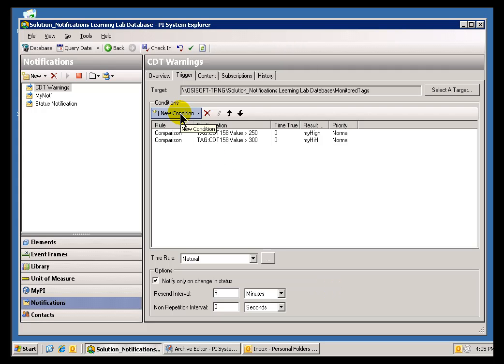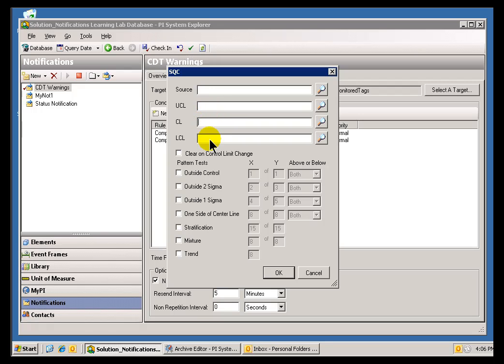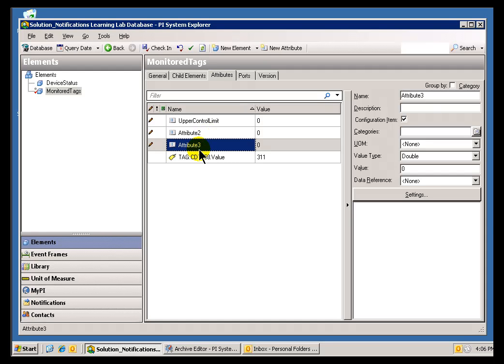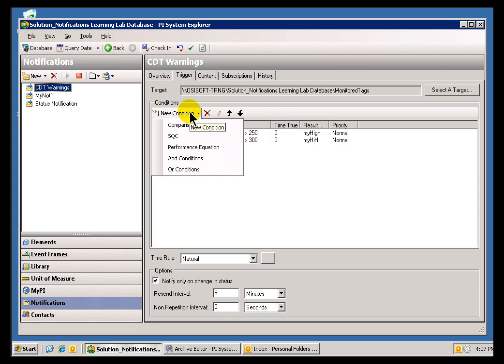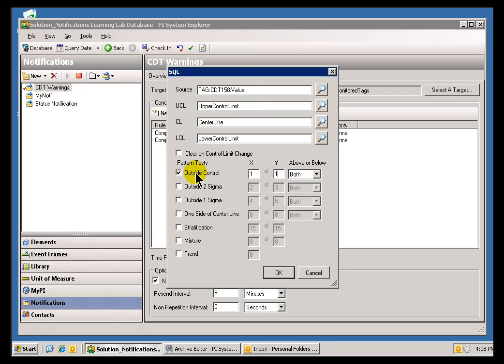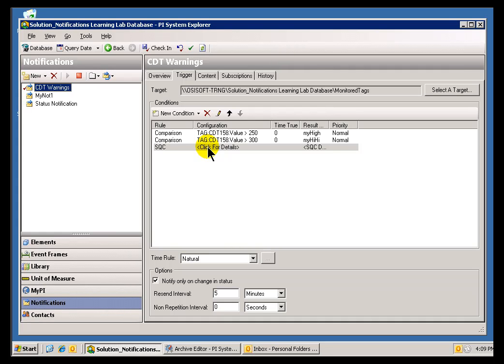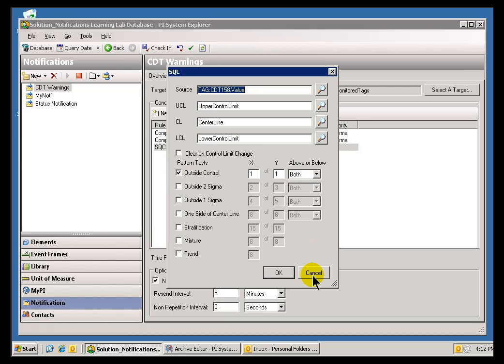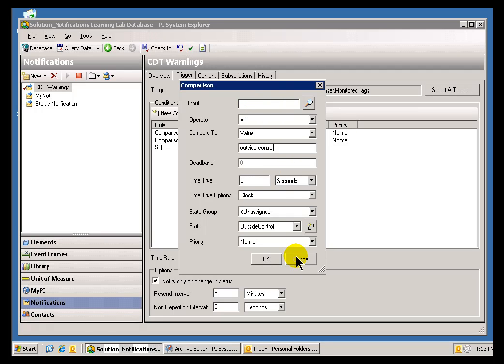OSIsoft: Configure the SQC notification condition. v1.1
An SQC condition triggers a notification based on the results of Western Electric Pattern Tests.

you can see where this video is in the sequence of videos on this topic.